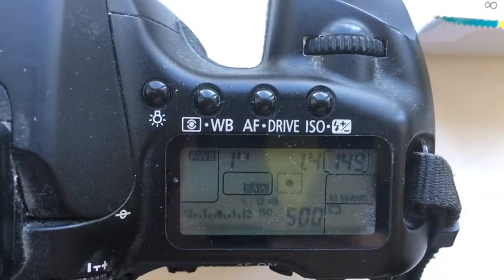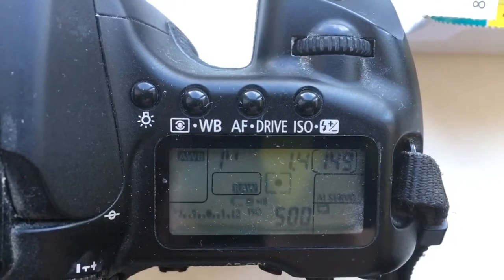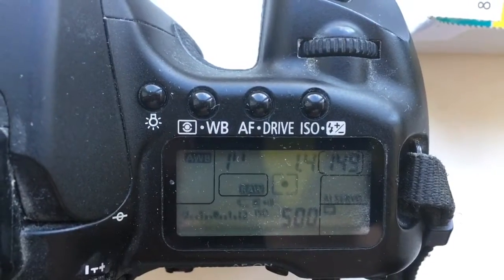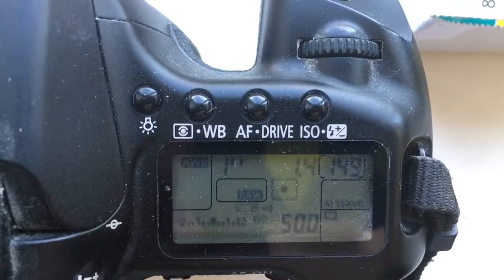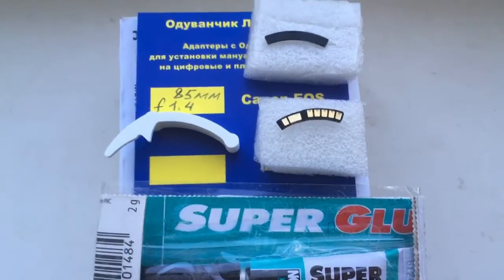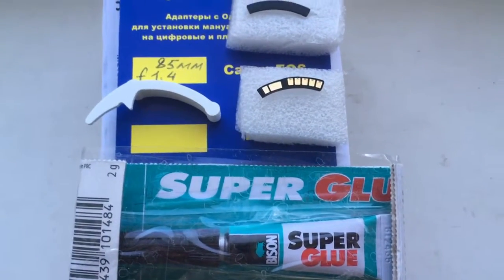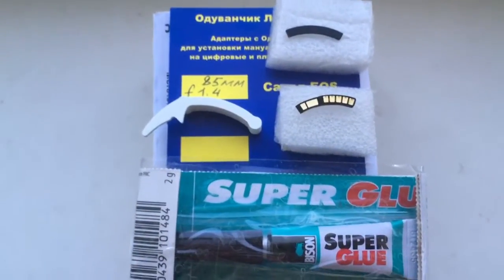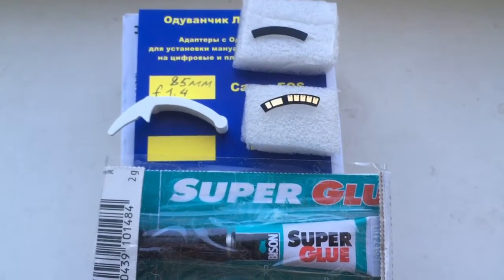For Mike H.